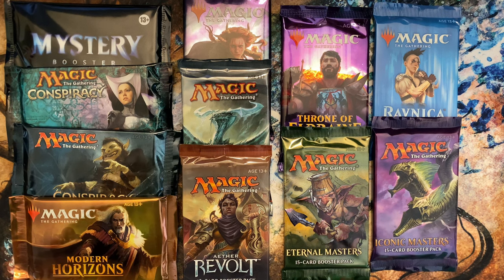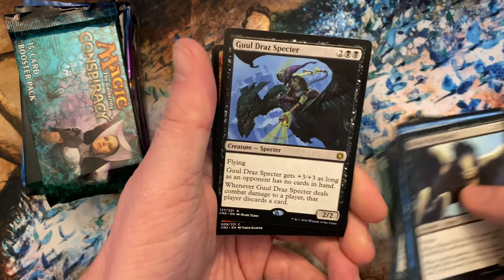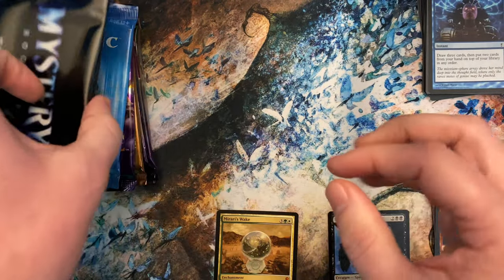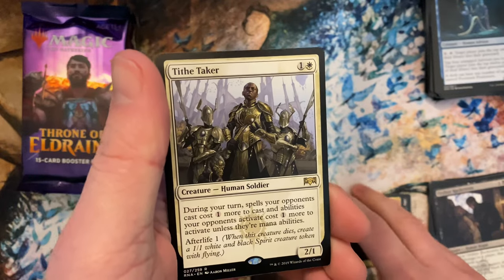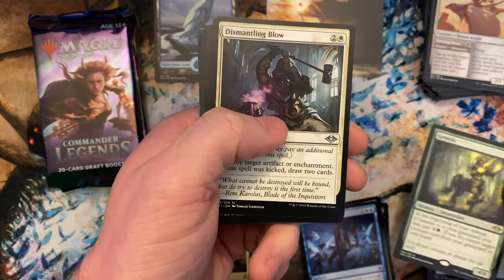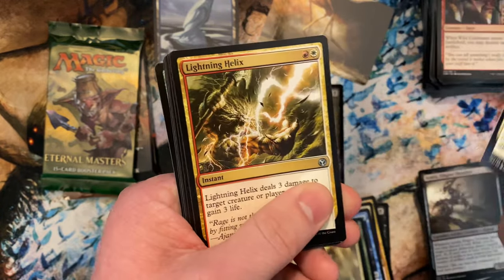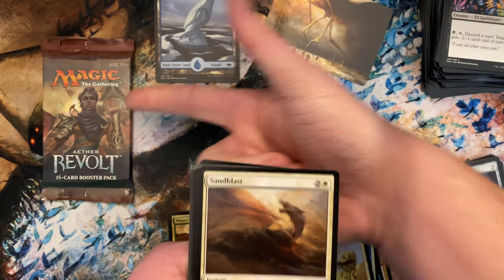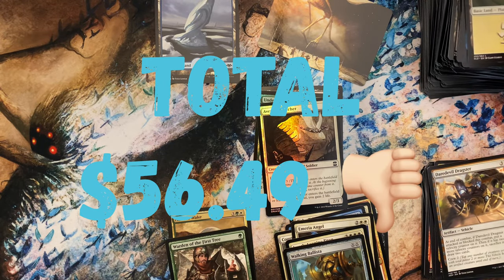Random MTG Packs (with pricing)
Spoilers from Streets of New Capenna are coming in so here are some random goodies to hold us over until that set drops.